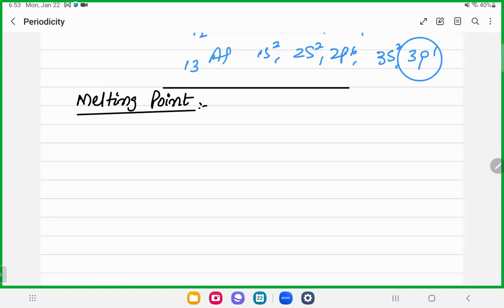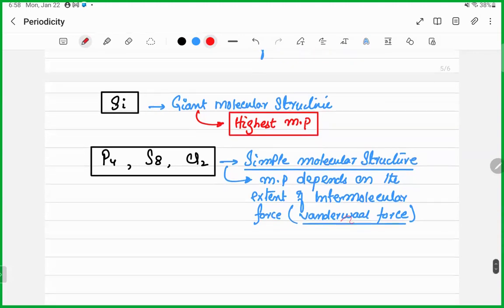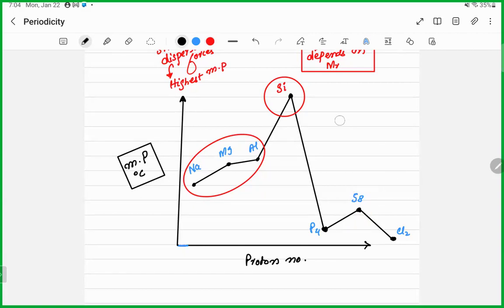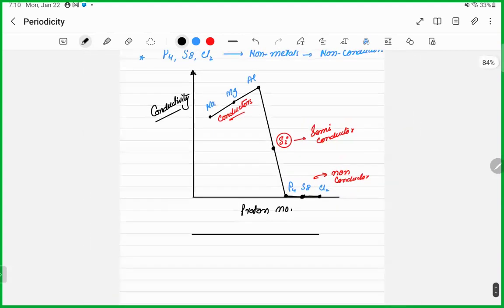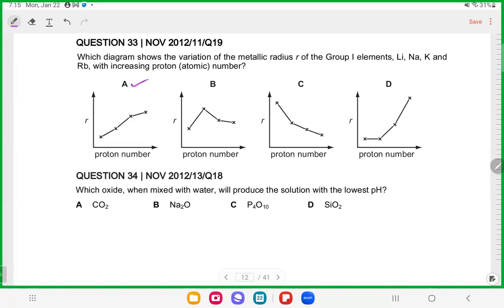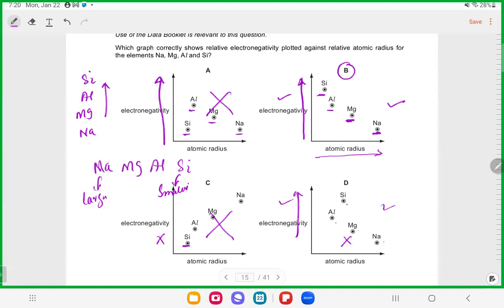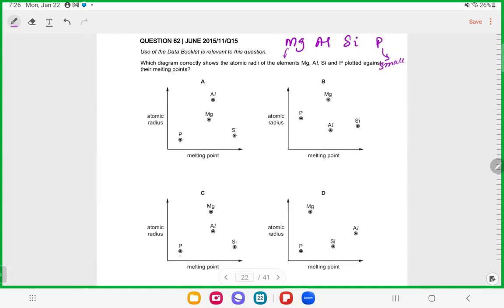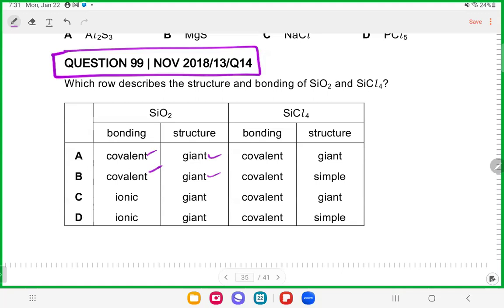Physical Properties part 2 | Periodicity 2| AS Chemistry 9701| Absar Jamil ‎@Chemleads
Periodicity Video Lecture 2| AS Chemistry 9701| Absar Jamil ‎@Chemleads